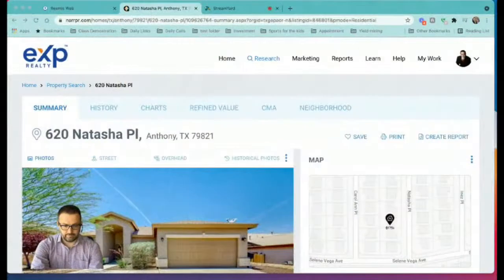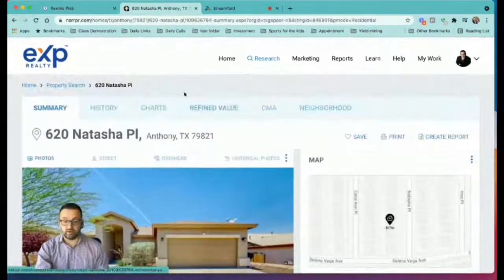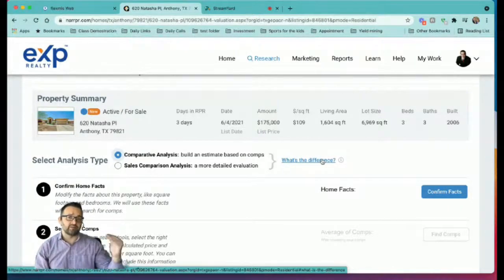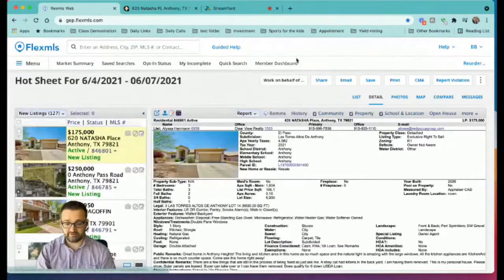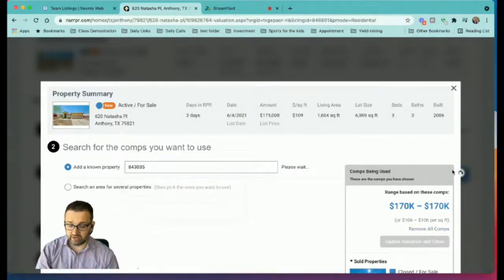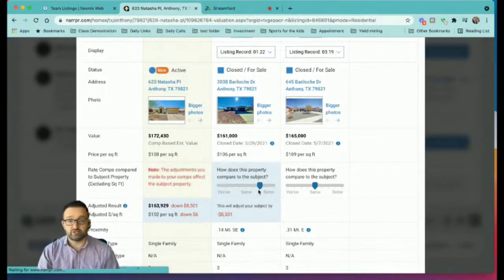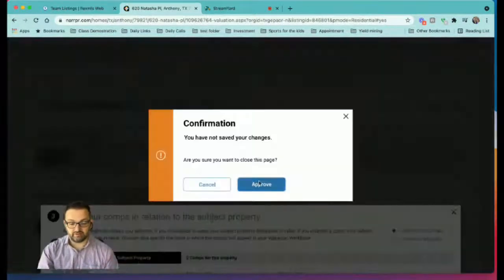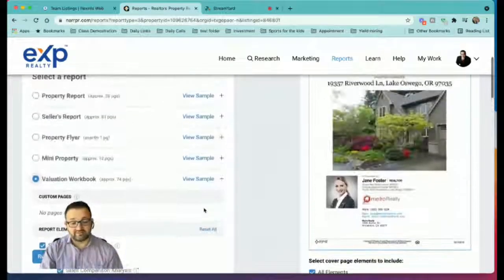How to Build a Unique CMA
Some Tricks of the Trade to get your CMA to stand out in your listing presentation